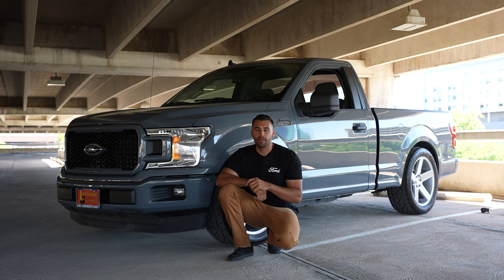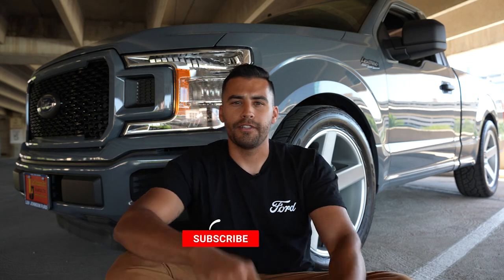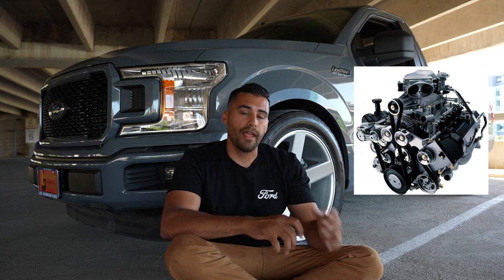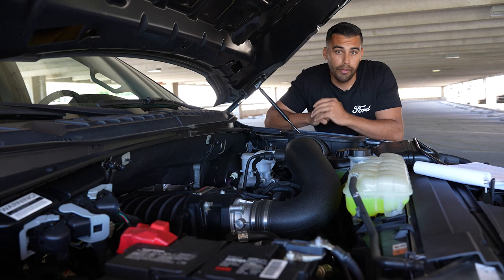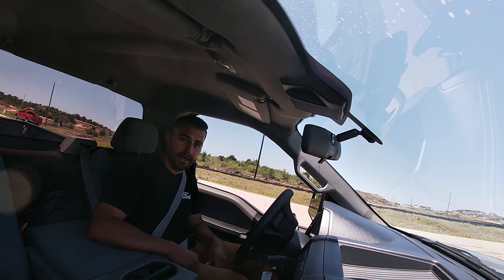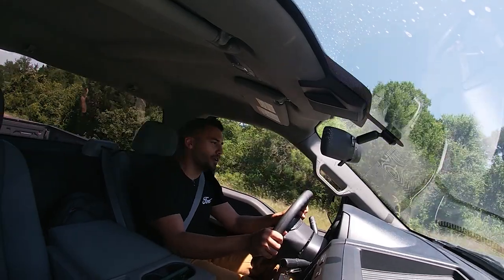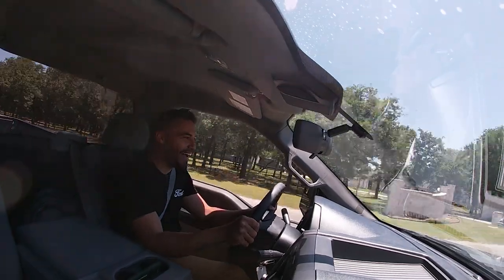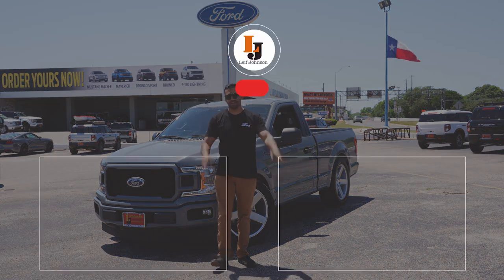This Modern F-150 Lightning NEEDED To Be Made!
In today's video I take a 2020 F-150 that has been converted into a modern-day lightning for a RIP!

This Lightning tribute truck started as a 2020 F-150 single cab with a 6 1/2-foot bed. It is equipped with a 5.0L V-8, 10-speed automatic transmission and an electronic locking rear differential with 3.55 gears.

The "Lightning" package that was equipped aftermarket includes a Roush Phase 2 supercharger, air intake, cat back exhaust system and 22-inch wheels.

This F-150 is no slouch with 650 ponies under the hood. So, buckle up and enjoy the video!